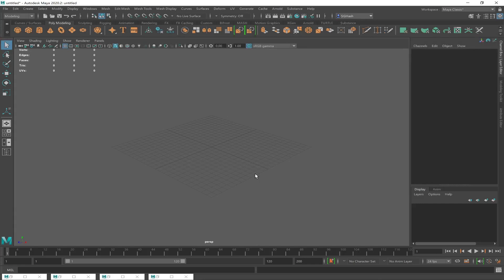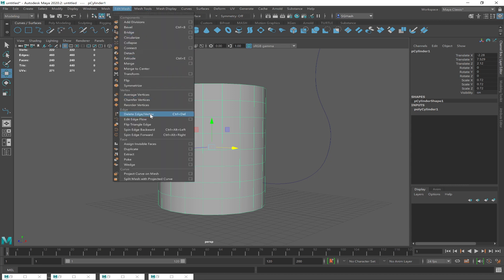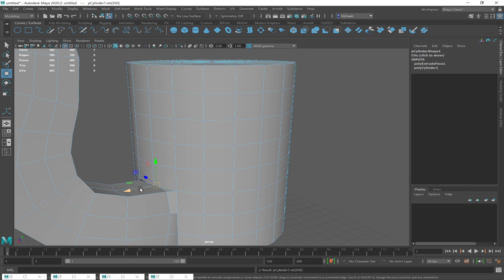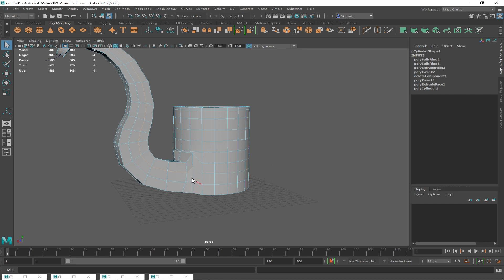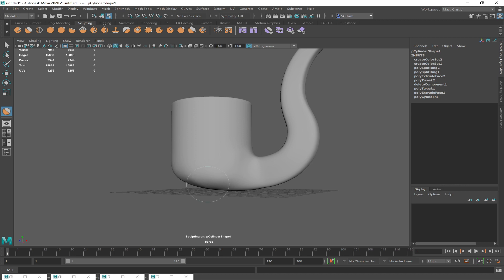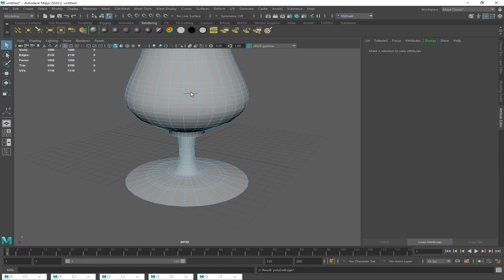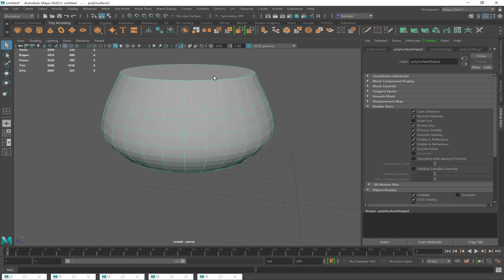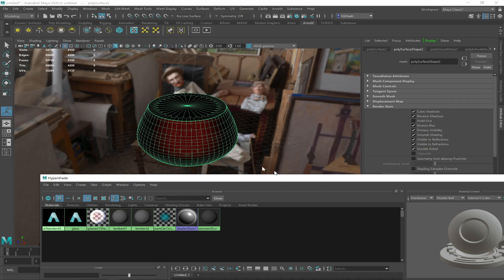11/12/20 Making a pipe and wineglass plus wine in Maya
11/12/20 Making a pipe and wineglass plus wine in Maya -- Watch live